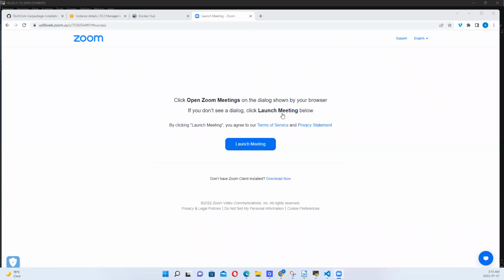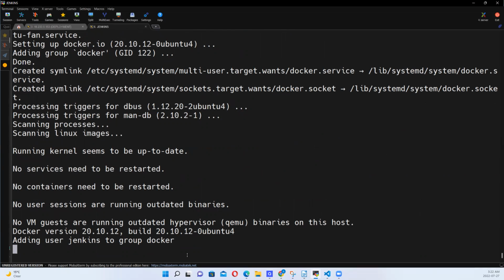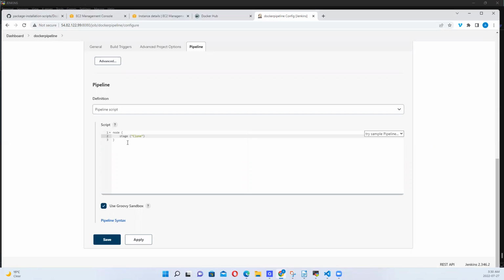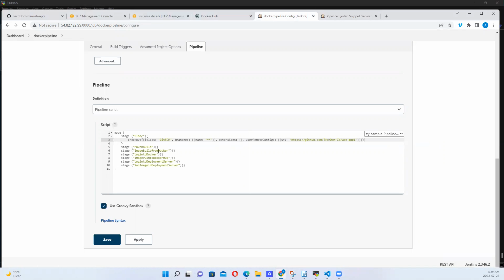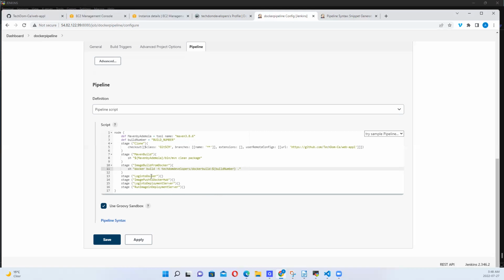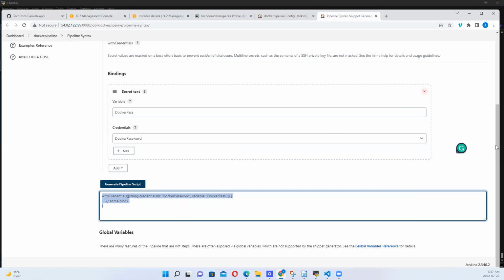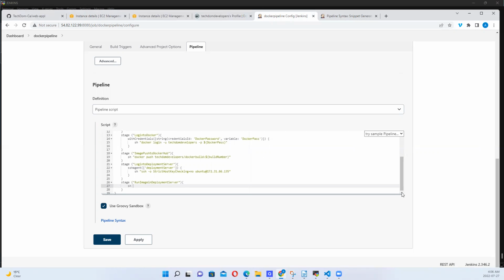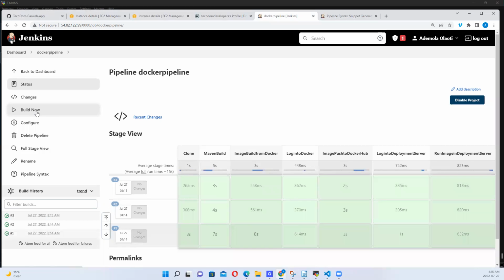Docker 301 [Docker Demystified] : Docker-Jenkins Integration